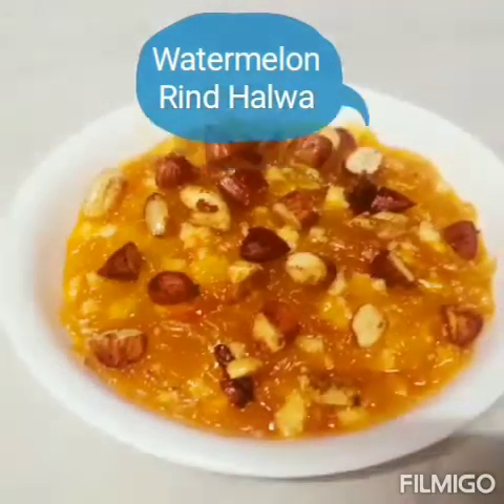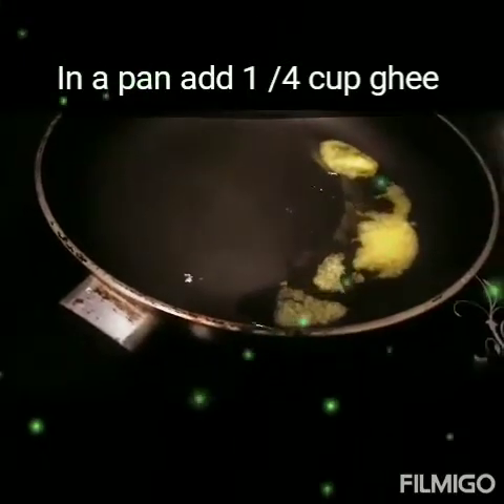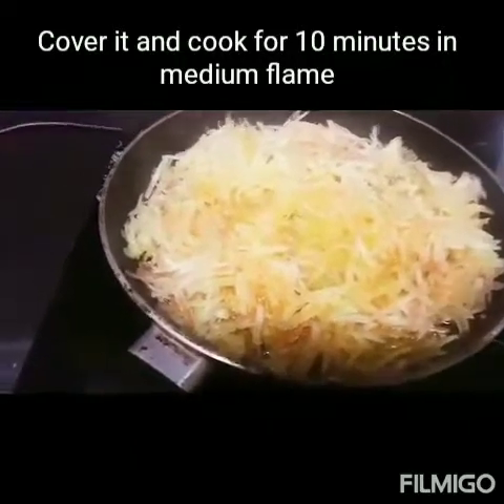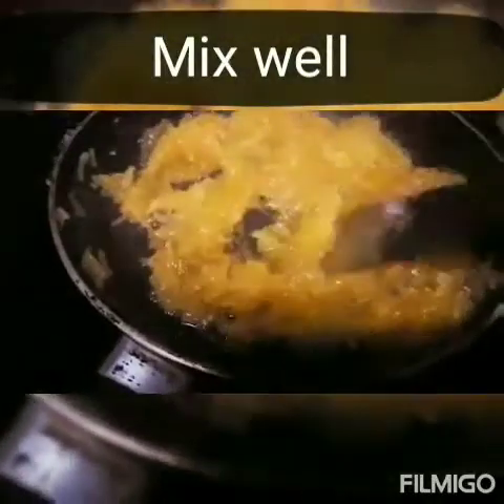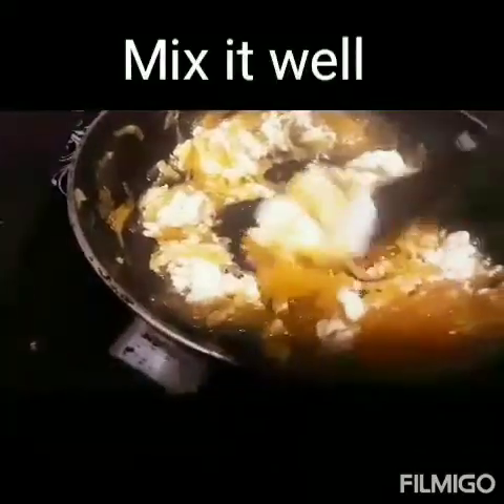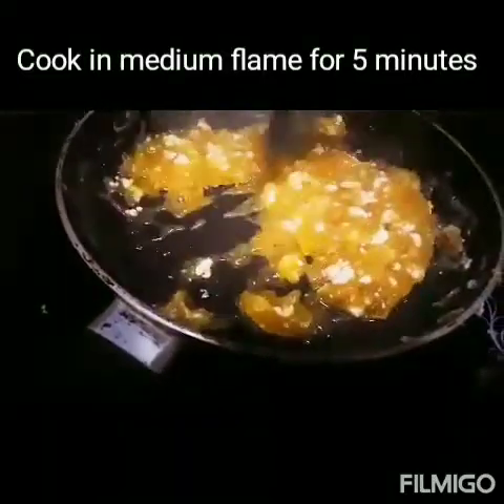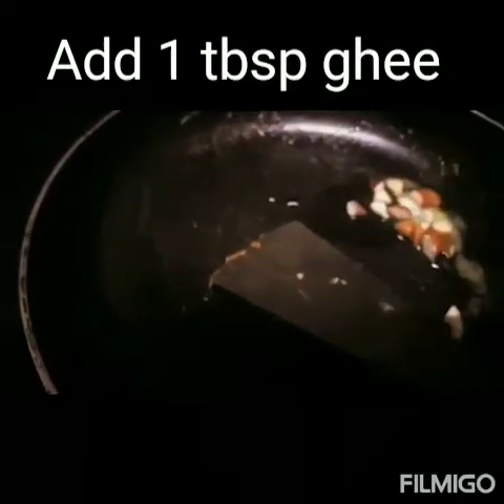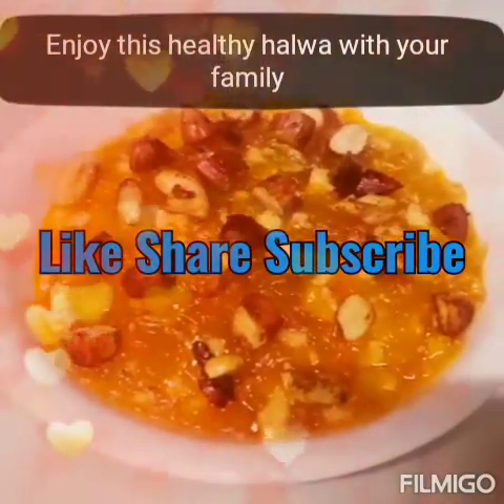Watermelon rind halwa /Healthy halwa recipe /tarbuj ke chilke ka halwa/ତରଭୁଜ ଚୋପା ହାଲୁଆ